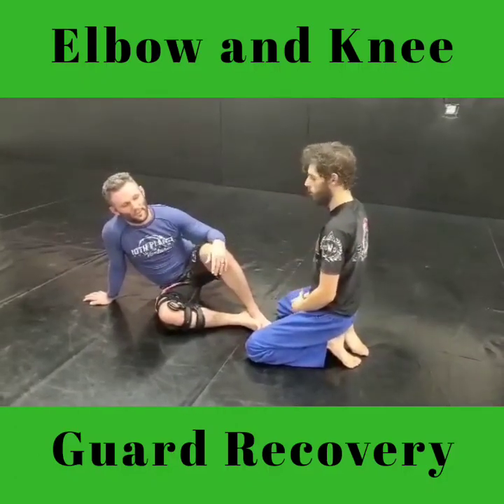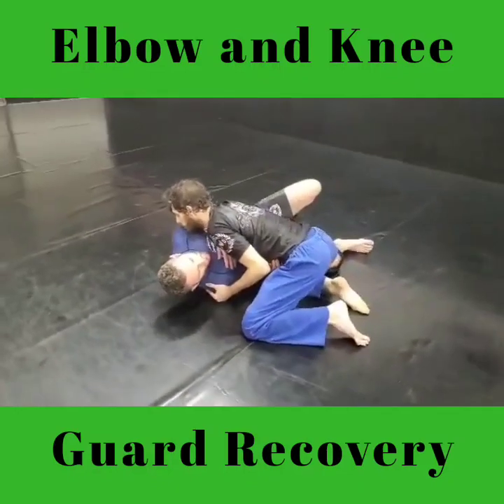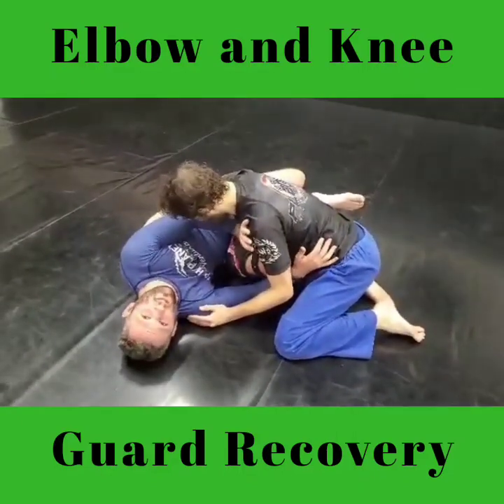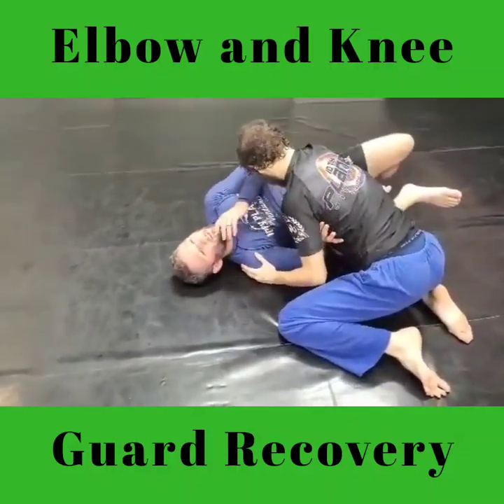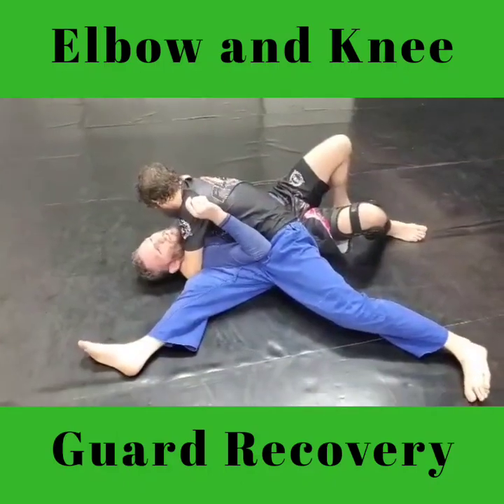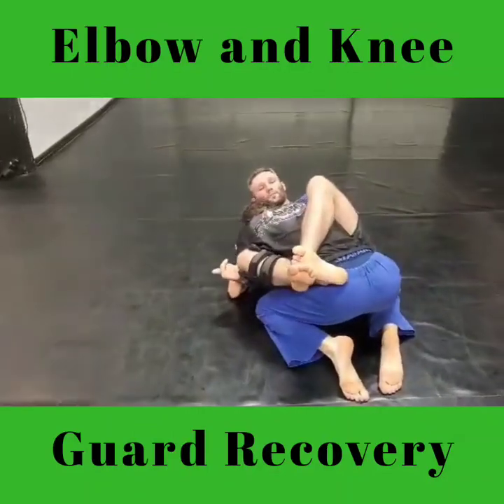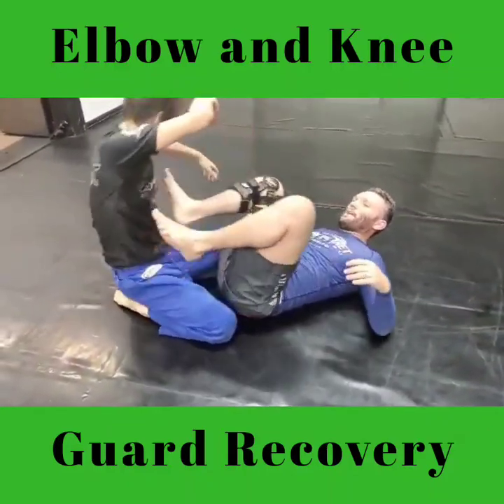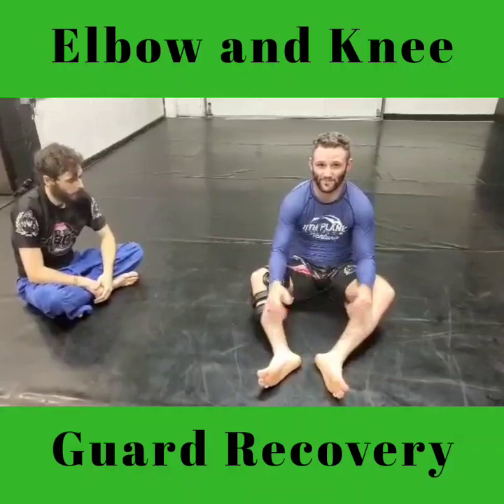Elbow and Knee Guard recovery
Making a wall with a connection between your knee and elbow when an opponent or partner is getting around your guard will give you opportunities to retain or recover your guard.
We are Superhero Jiu Jitsu Academy, Lane Countys premiere nogi jiu jitsu school. Eddie Bravo approved with second degree black belt owner and head instructor Mike DeWitt